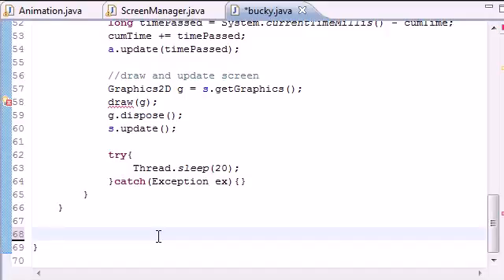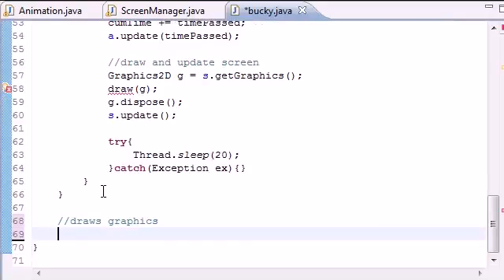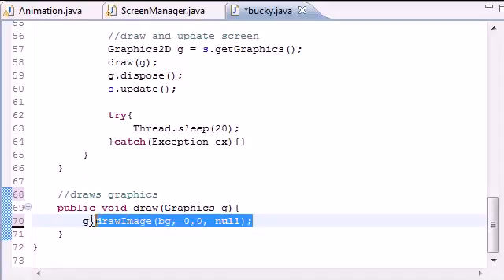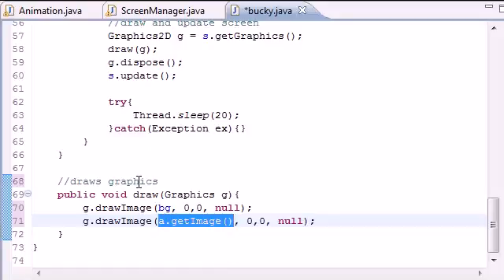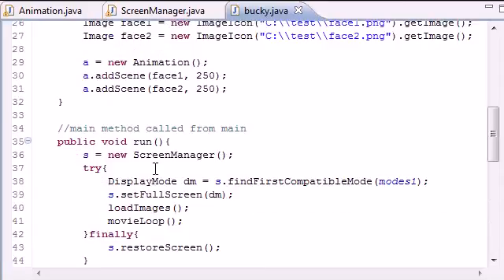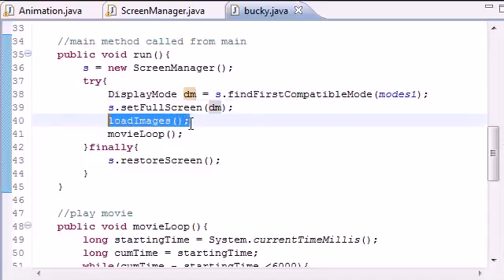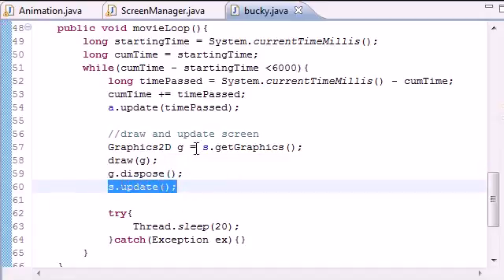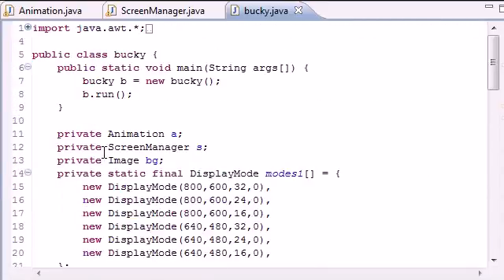Finishing The Perfect Animation in java programming